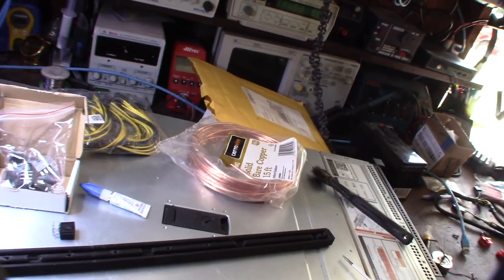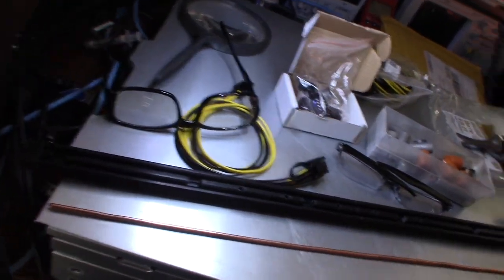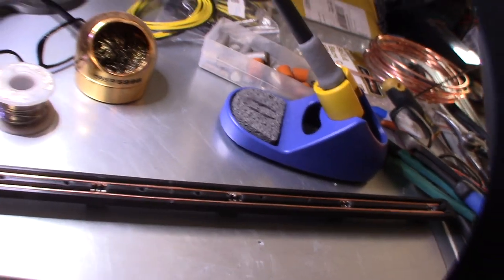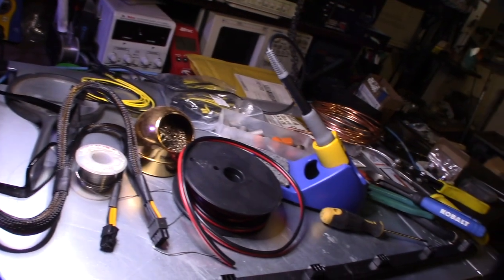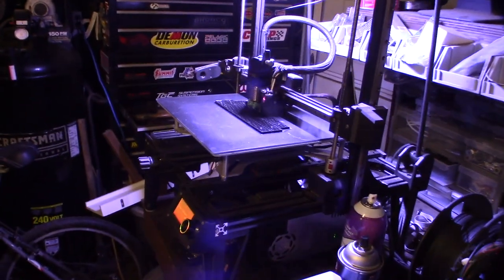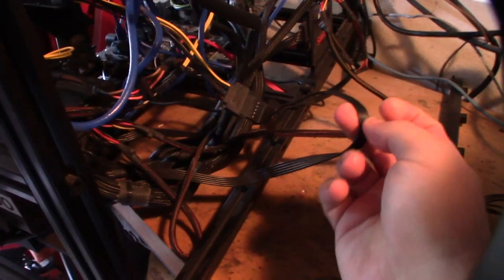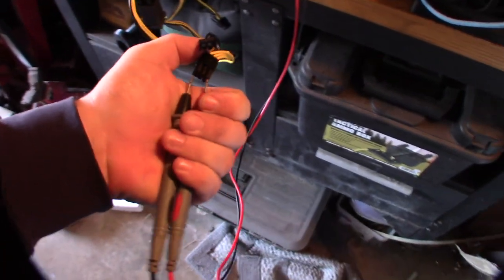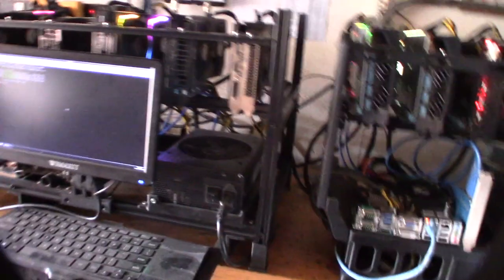3D printed crypto mining rig PCIe riser power distribution bar Part 2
I'm finished with the buss bar. Everything is mining and I've saving about 5 watts in power. Overloading wires creates heat and resistance. Heat and resistance lowers efficiency. Lost efficiency means wasted power.

6 Pin Connector

6 pin tp 6+2 cables